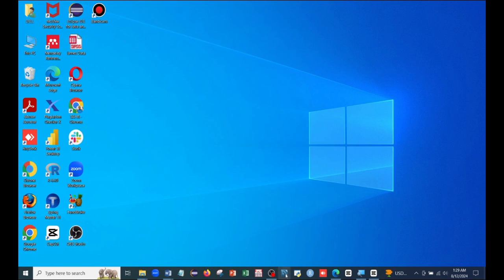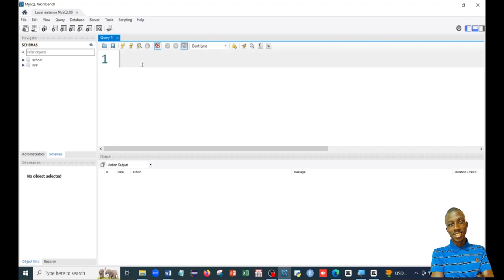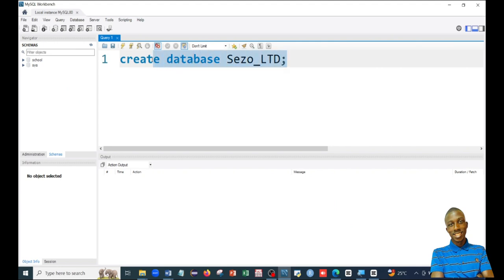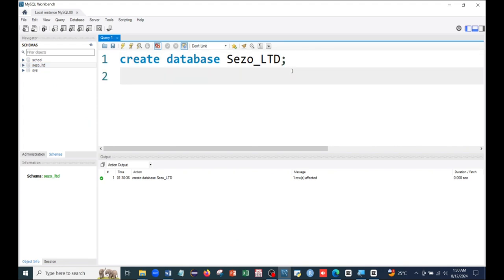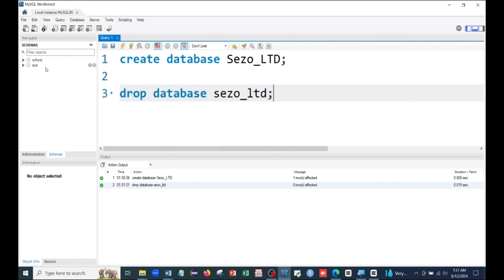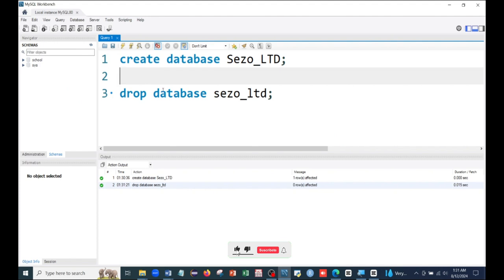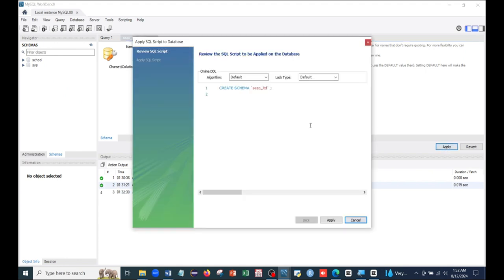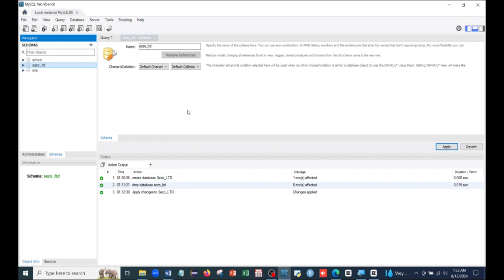2 Easy Ways to Create a Database: UI Method vs. Code Method | data analysis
Welcome to the Active Data series! 🌟 In this video, I’ll show you two easy ways to create a database: using the UI method and the code method. This tutorial is perfect for beginners and anyone looking to streamline their database creation process.

🔹 In This Video, You'll Learn:

UI Method: A user-friendly approach to creating a database through graphical interfaces.
Code Method: A more hands-on approach using SQL commands to set up your database.
Whether you prefer working with visual tools or diving straight into code, this video has you covered. Learn both methods to choose the one that best fits your workflow and needs.

Join me on this data journey and make database creation easy and efficient! 🚀📊